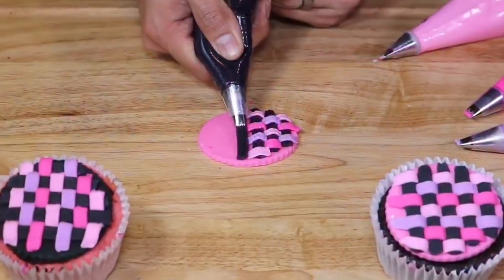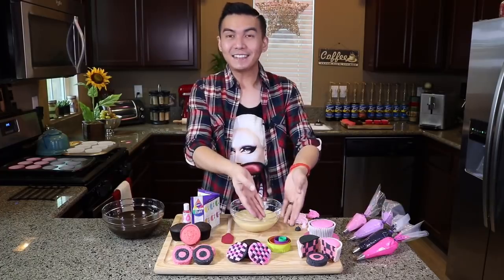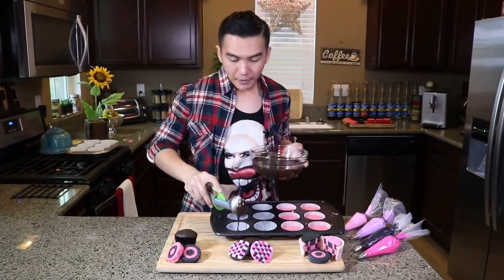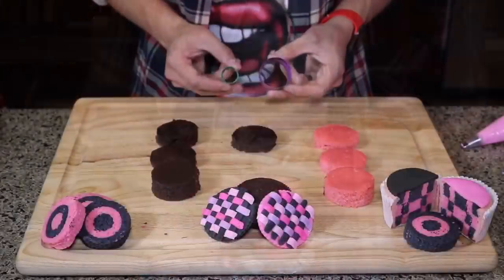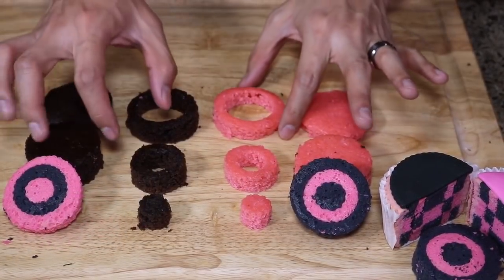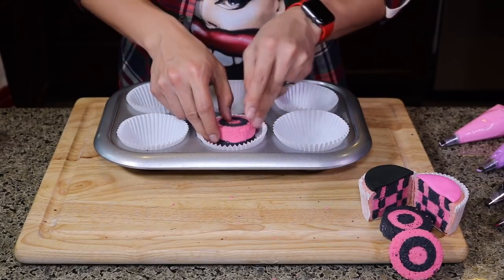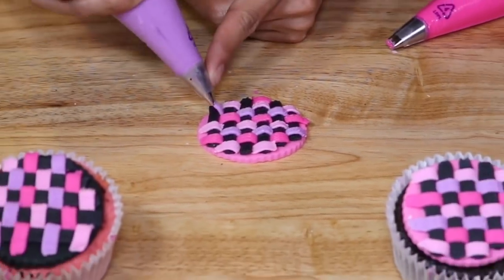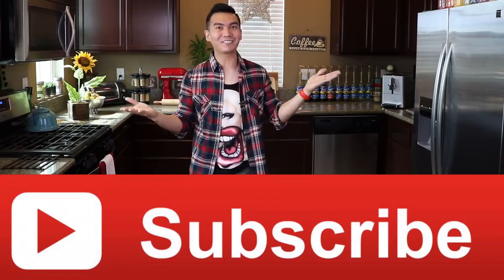KPOP BLACKPINK BLΛƆKPIИK M/V CHECKERED CUPCAKE- Cupcakes Po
In this video I show you how to make BlackPink 🖤🎀 Checkered Cupcakes inspired by the Korean K-POP BLΛƆKPIИK music video Boombayah by Black Pink 뚜두뚜두. Please and let's get started.

RECIPE:

Makes 6 Jumbo Cupcakes

Instructions:
1. Prepare your Dark Chocolate Cupcake batter and divide into two.
2. Prepare your Vanilla Cupcake batter and color it Pink.
3. Divide Pink Cupcake batter into two.
4. Take half of the Dark Chocolate Cupcake Batter & Half of the Pink Vanilla Cupcake Batter and bake regular size cupcakes.
5. Allow Cupcakes plenty of time to cool (Usually 20 minutes) before cutting it.
6. Cut the top and bottom part of your Dark Chocolate and Pink Vanilla Cupcakes using a knife.
7. Use small circle fondant cutters to cut the middle parts of your cake discs.
8. Assemble cupcake discs and place in Jumbo Cupcake Tins.
9. Cover Cupcake discs with the rest of the cupcake batter.
10. Bake for another 18 minutes at 350°F.
11. Let the cupcakes cool for 20 minutes.
12. Decorate as desired or follow decorating instructions on the video.
13. Enjoy and share with family and friends.

Black Pink (Hangul: 블랙핑크), stylized as BLACKPINK or BLΛƆKPIИK, is a South Korean girl group formed by YG Entertainment and the first girl group to debut under the same entertainment seven years after 2NE1. The group consists of four members: Jennie , Lisa , Jisoo , and Rosé . They officially debuted on August 8, 2016 with the single album Square One . Black Pink fans are called "Blink".
The fandom name Blink means that we start with Black Pink and end with Black Pink. (BL)ACK P(INK). If you like BackPink boombayah, youll love my videos Backpink DDU-DU, BTS DNA, momoland bboom bboom and Twice Likey.

to let me know what you want me to bake on a future video

Hello Kabayan! I’m Ryan Alexander, a proud Filipino living in California, USA. Follow me as I show you how to make easy to follow cupcake baking recipes. I’ll share my tips, tricks and secrets in my own unique, fun, funny, entertaining style! So please now to my YouTube channel CupcakesPo and let’s get started..